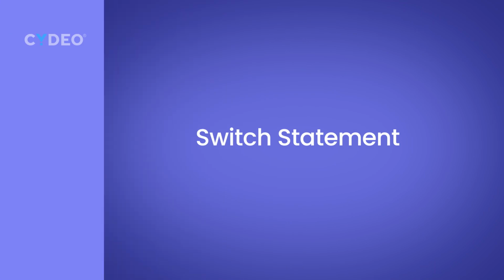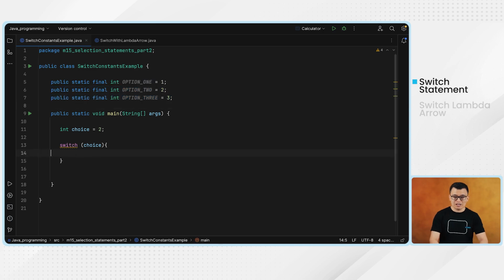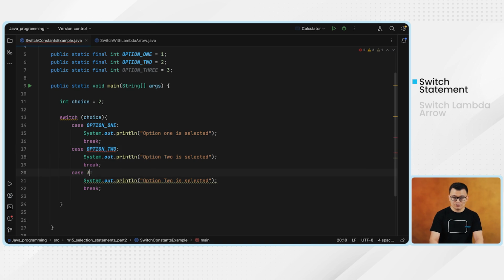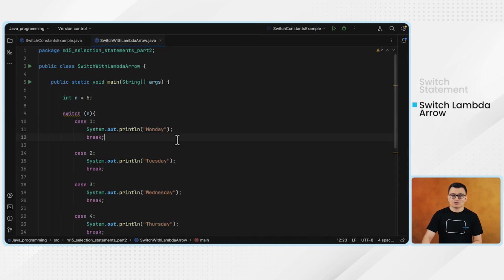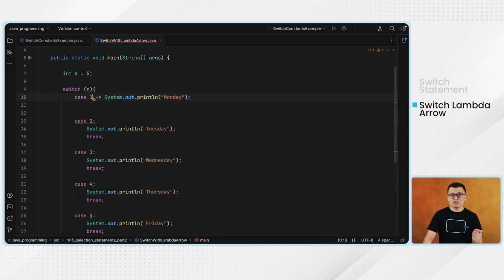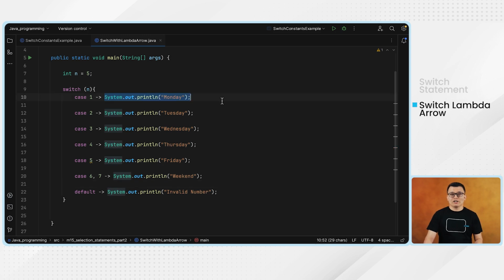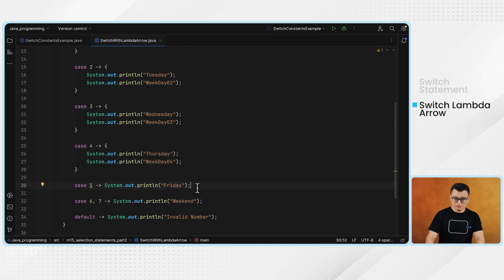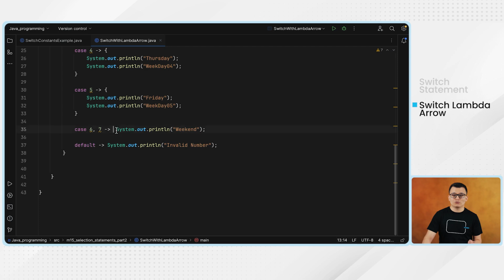Day 08 - 12 - Switch Statement Part 2